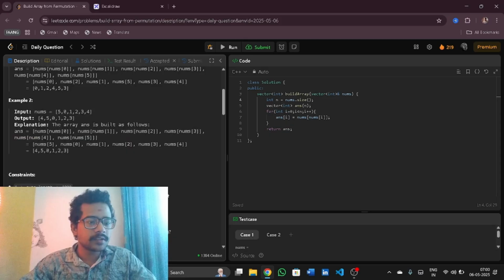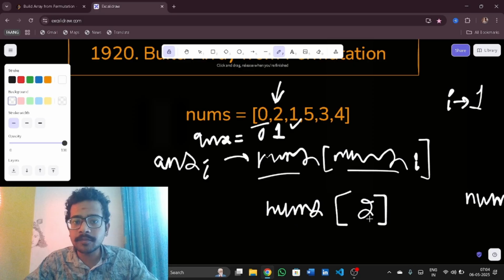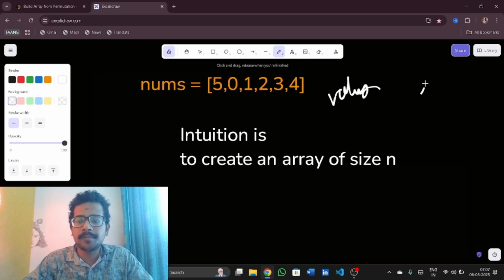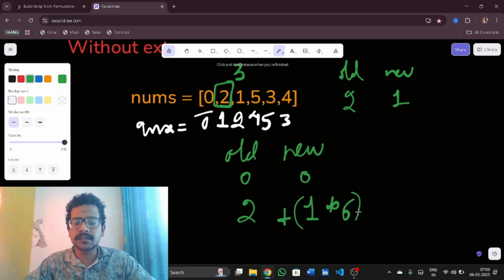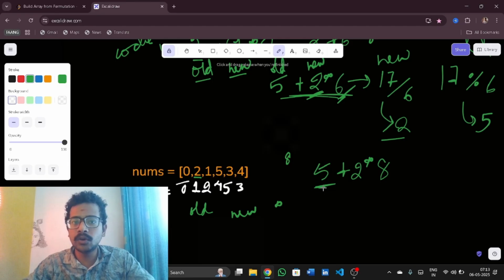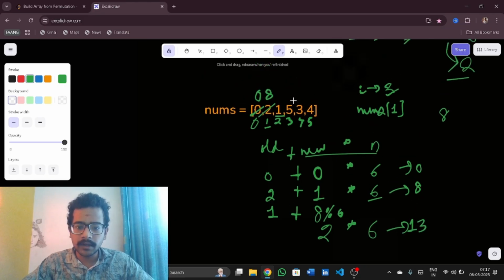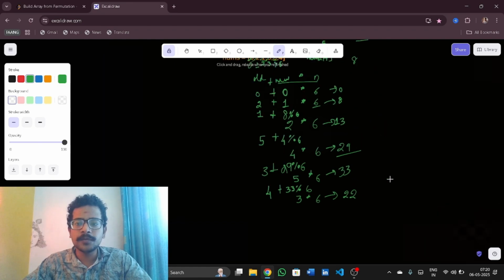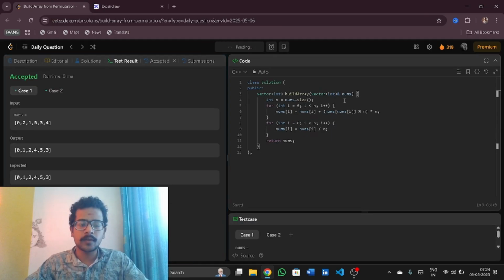Build Array from Permutation | Detailed Explanation | Leetcode POTD | LeetCode 1920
HELLO WORLD!

Timeline:
0:00 - 1:43 - Question Explanation
1:44 - 5:49 - Intuition
5:50 - 7:19 - O(n) solution
7:20 - 19:22 O(1) solution
19:23 - 21:42 - Algorithm